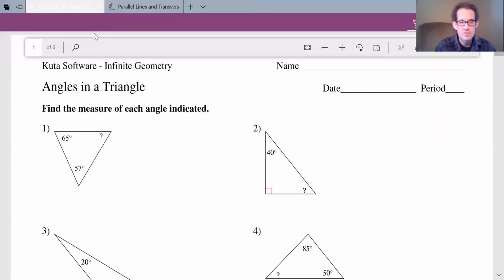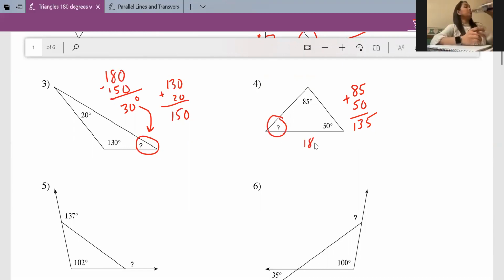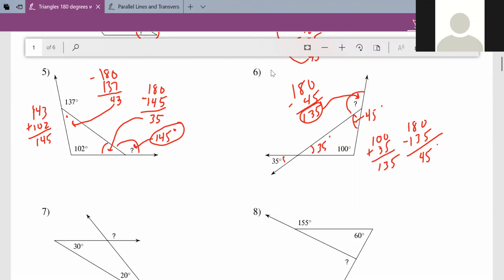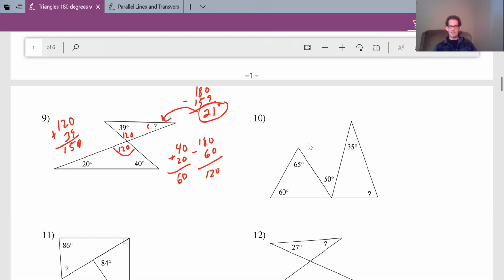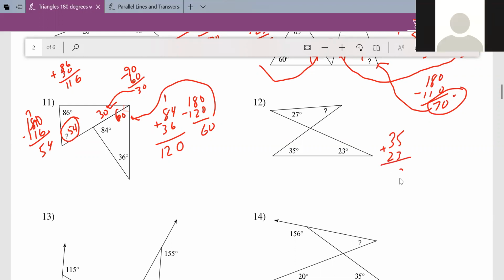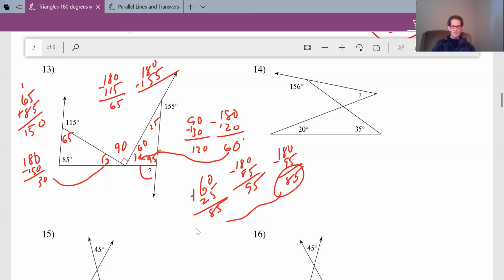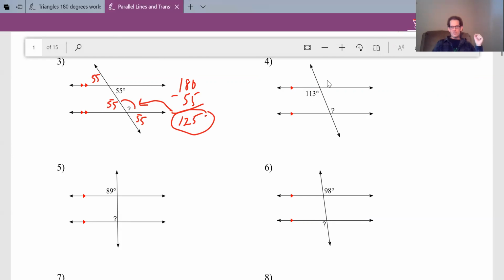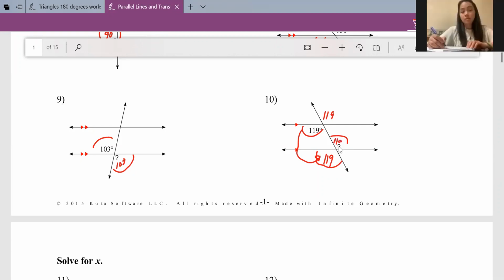Angle Measurements for Triangles and Transversals in RamZland!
Keith Ramsey reviews supplementary and complimentary angles, transversals and triangle measurements.